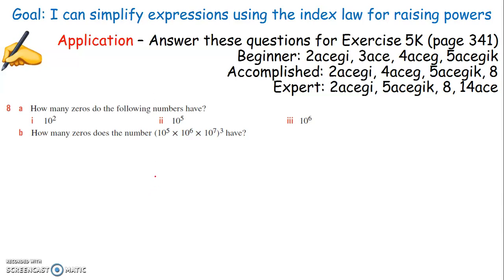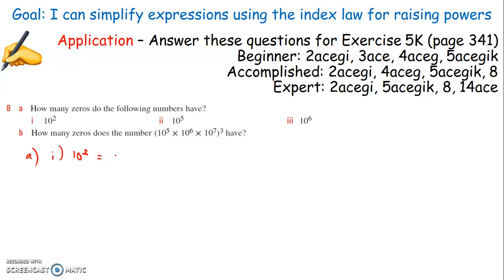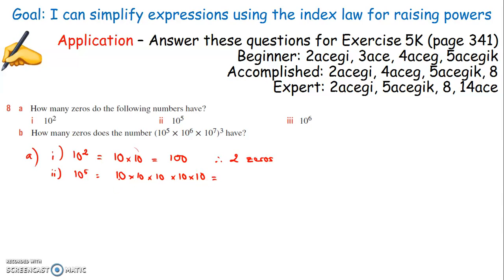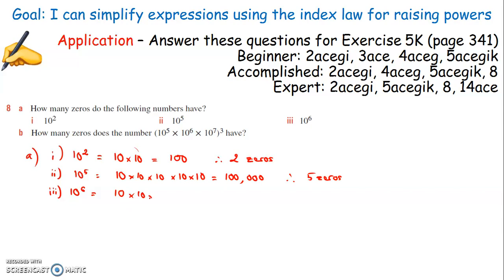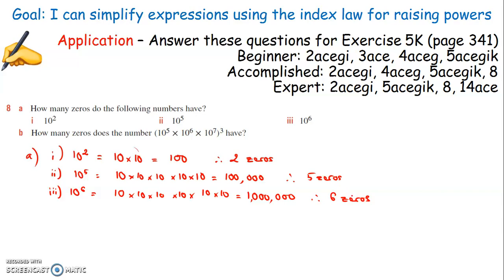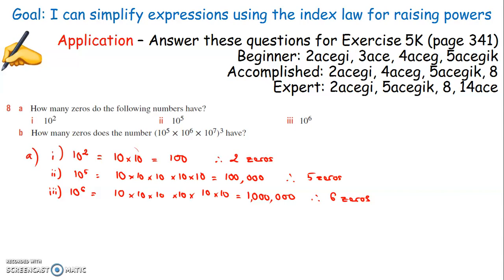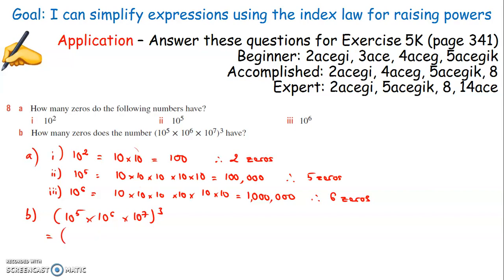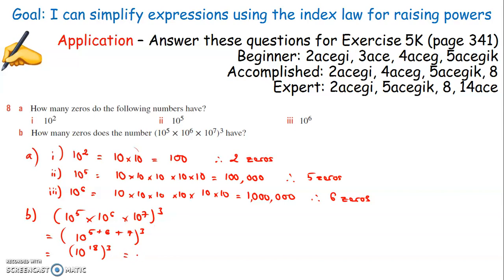Exercise 5K question 8